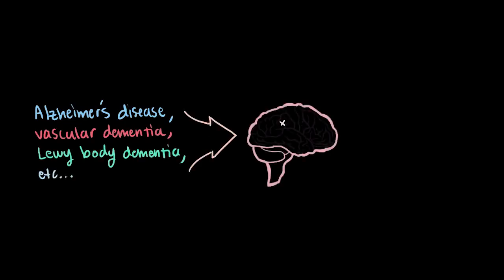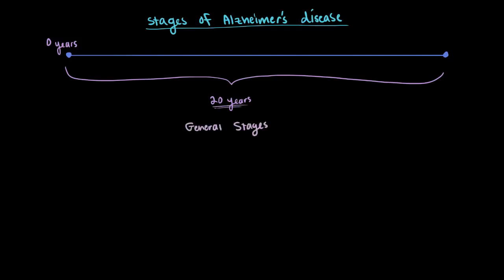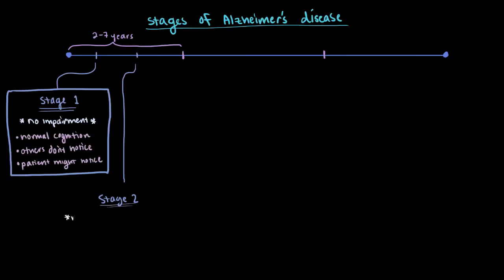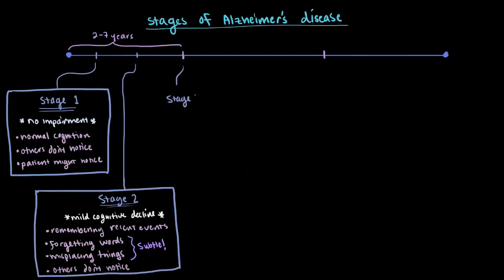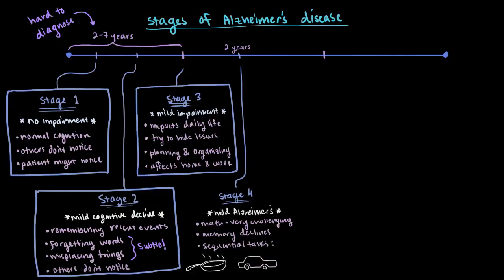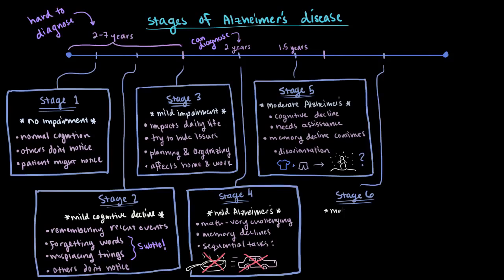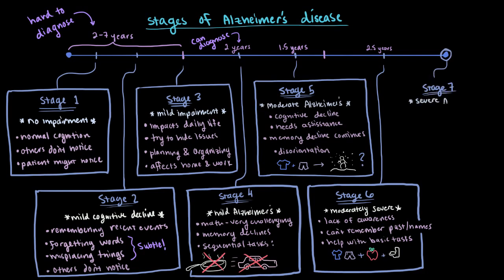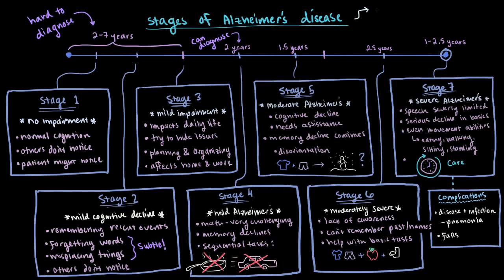Stages of dementia and Alzheimer's disease | Mental health | NCLEX-RN | Khan Academy